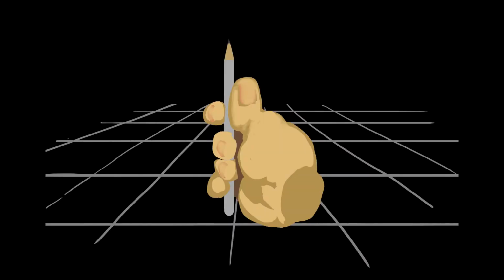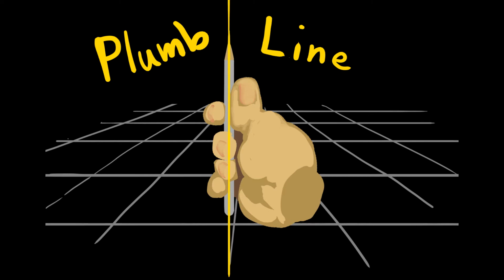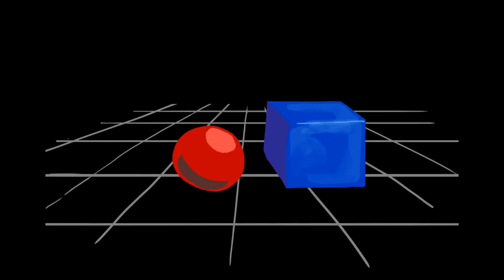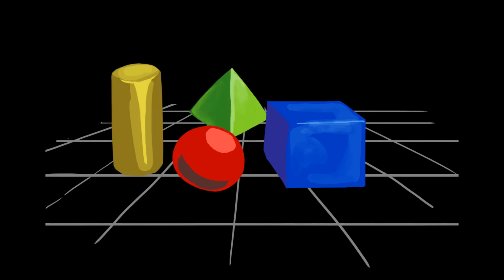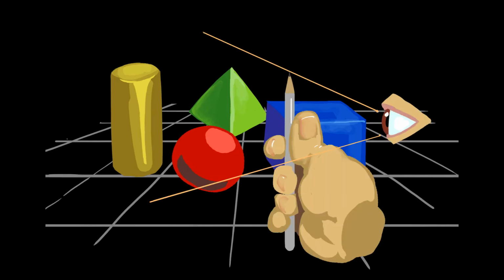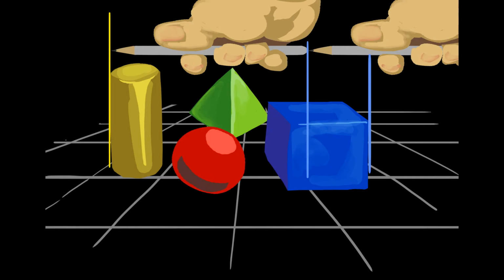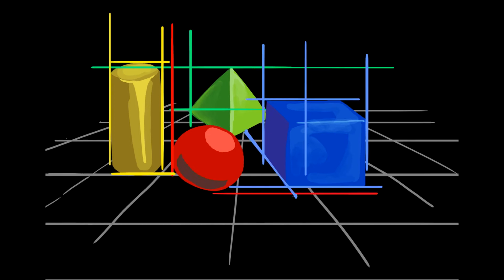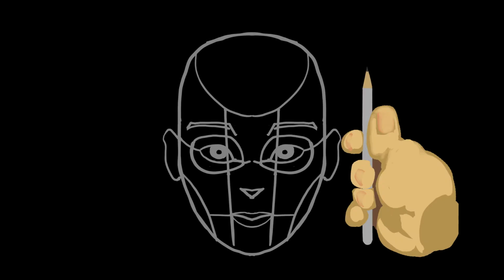Adventures in Art Level 2 Episode1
In this episode, we'll learn one of the many techniques for training our eyes and leveling up as an artist: Still life drawing~!

More effort was put into this to make it more watchable, and although it's better than Level 1 Episode 1, I still have room to improve~ :D

Our Links

Artstation

The Conner Creative Crew
(Our website is still under construction~ :D )

EXTREMELY helpful sites for artists~!!
Quick Poses

Ctrl+Paint

Line of Action